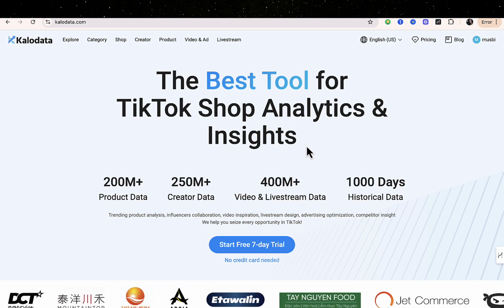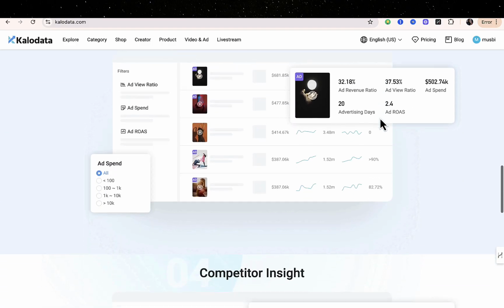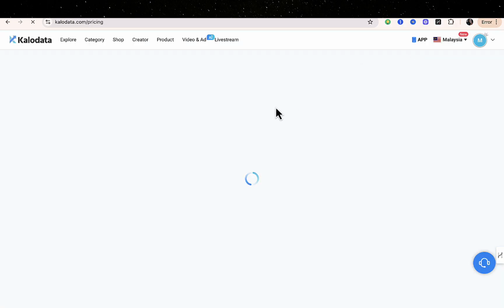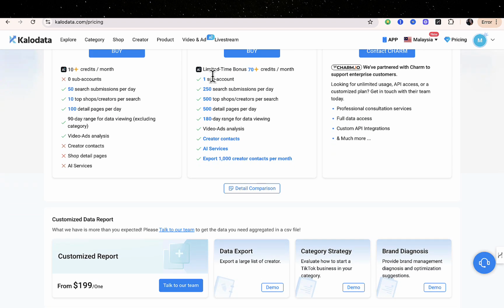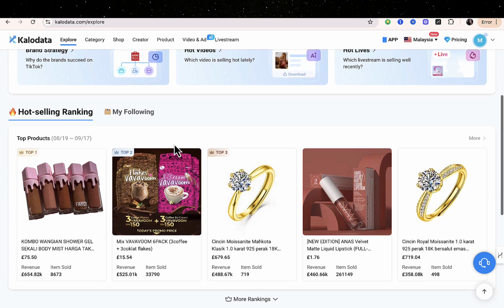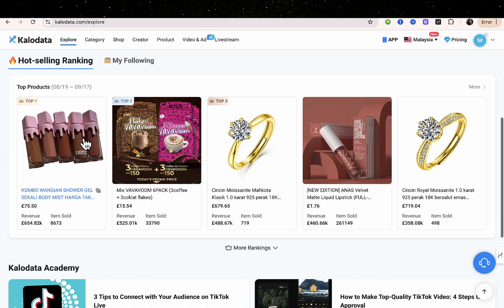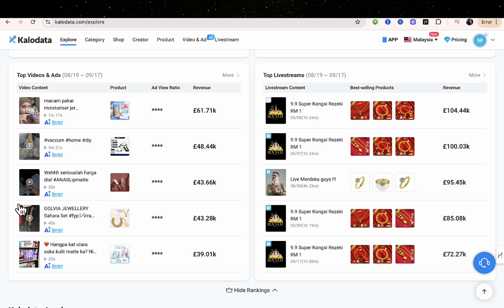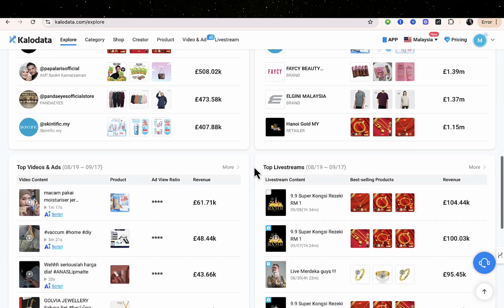Kalodata Malaysia Tutorial: How to Use Kalodata Step by Step (Full Guide)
In this video, we talk about Kalodata Malaysia Tutorial: How to Use Kalodata Step by Step (Full Guide)

How to Kalodata is a YouTube channel that provides up-to-date information on various topics, ranging from finance ,technology ,saas, how-to tutorials, product reviews, comparison and roundups. Our channel is dedicated to delivering informative, original, and unbiased content that viewers can appreciate.

Provided product and services links are mostly linked to my Different Affiliate account & I receive small commissions from every successful purchase made using these links and have no effect or extra add up/ increment from your end but most likely a discount instead.